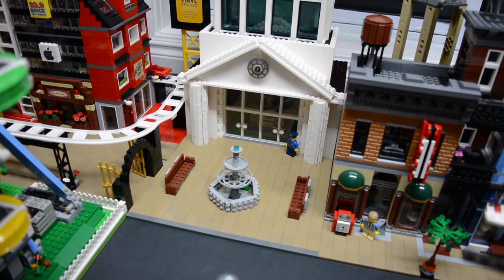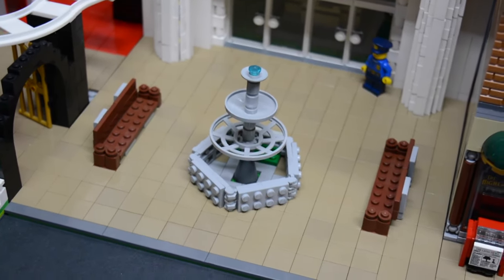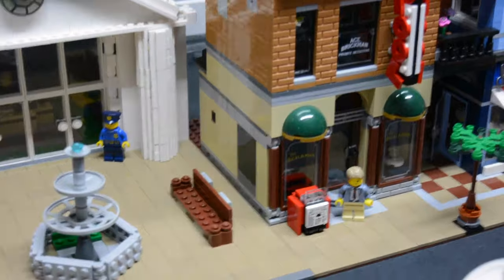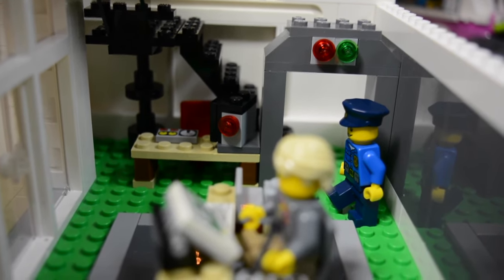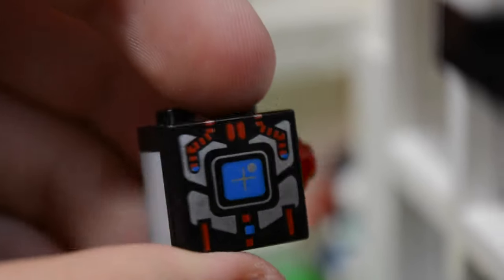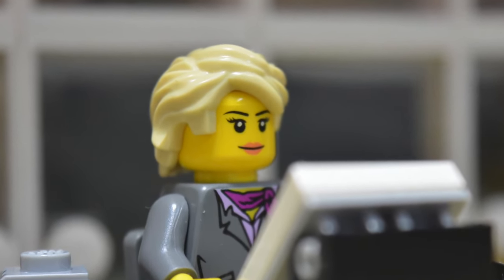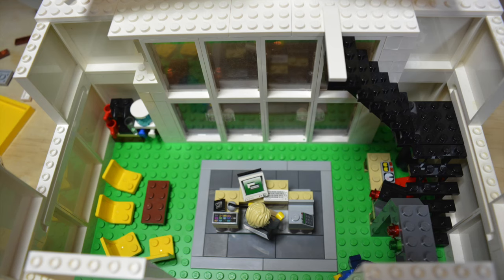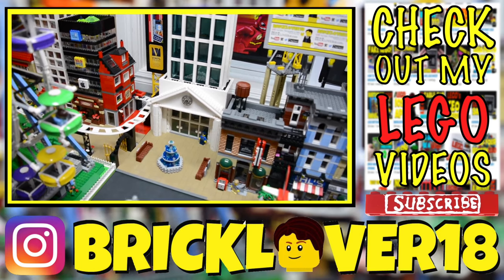LEGO OFFICE TOWER MOC - UPDATE # 5